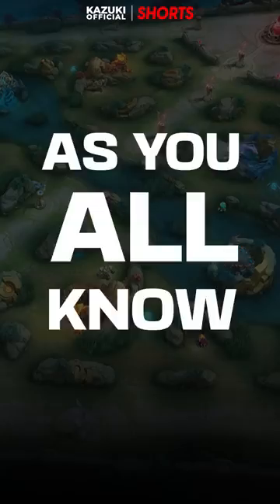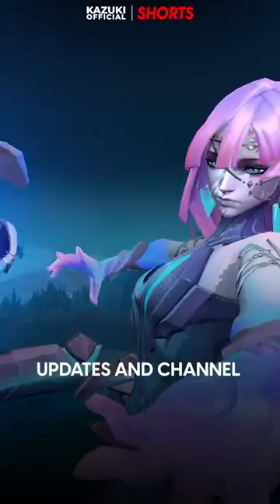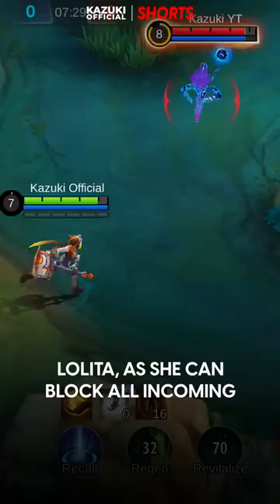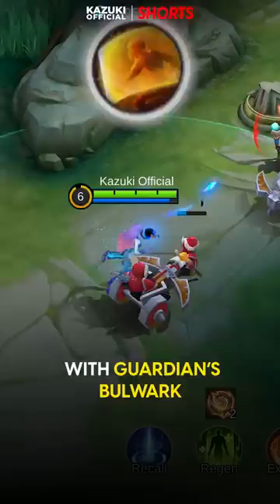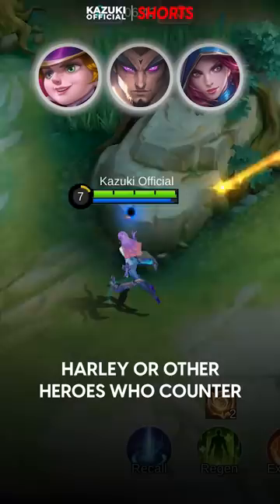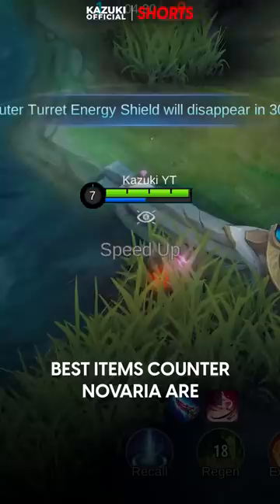HOW TO COUNTER NOVARIA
This video is about how to counter Novaria.